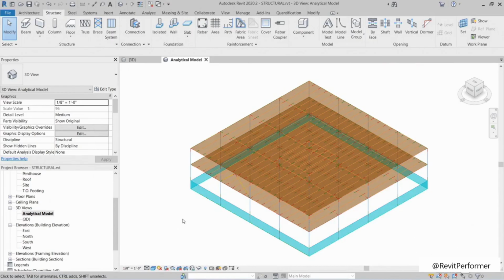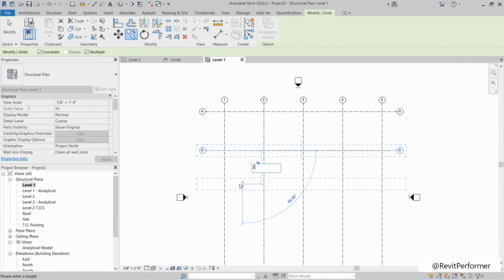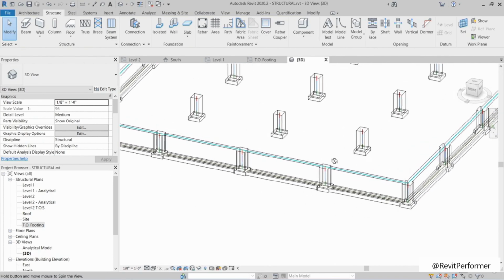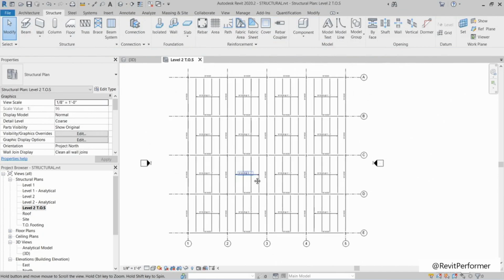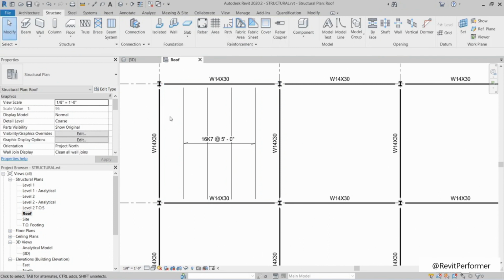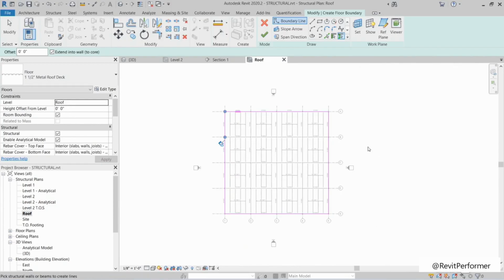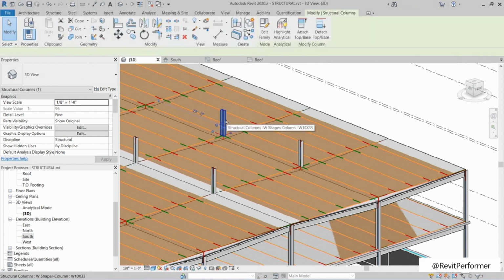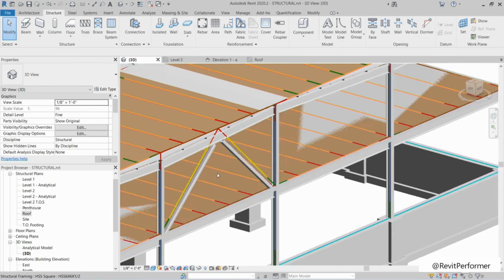Revit Structure: Structural Analysis Tools_Adding Foundations-Grids-Column-Framing-Roof_01.